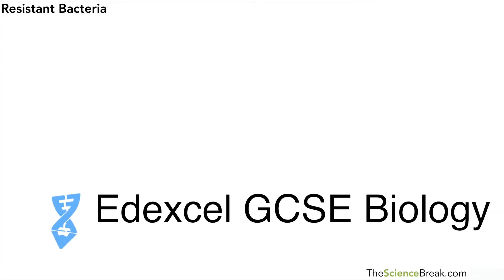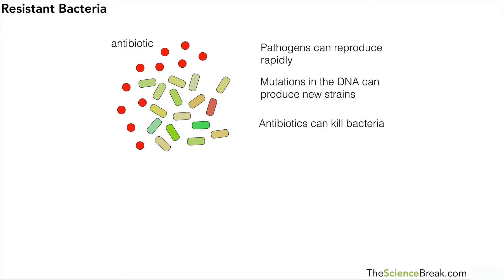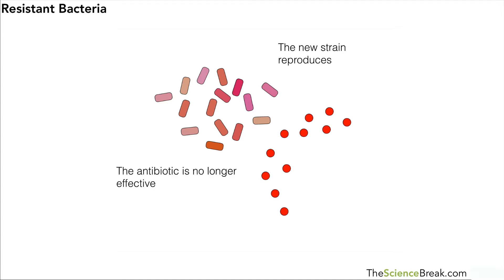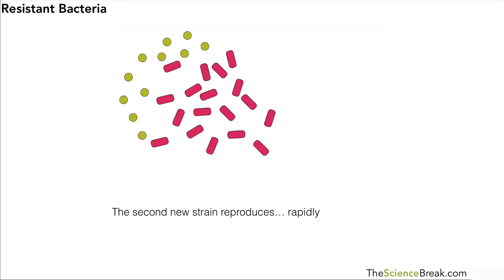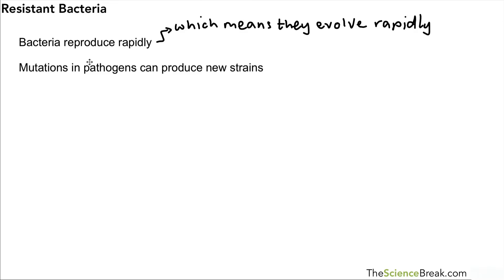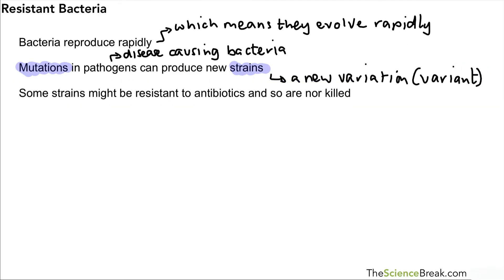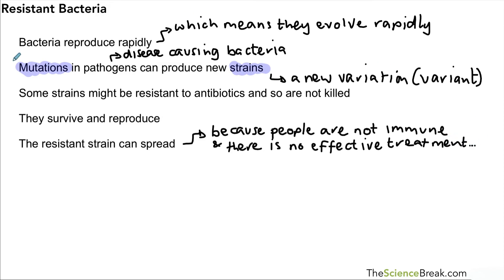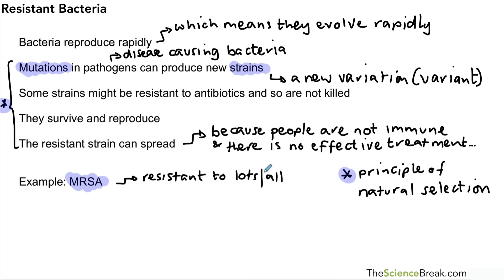Edexcel GCSE Biology - Antibiotic Resistance and Natural Selection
How antibiotic resistance is an example of natural selection.